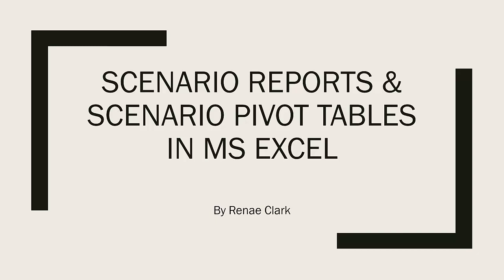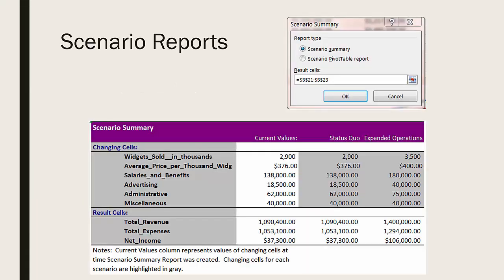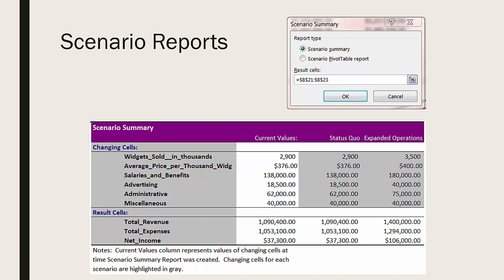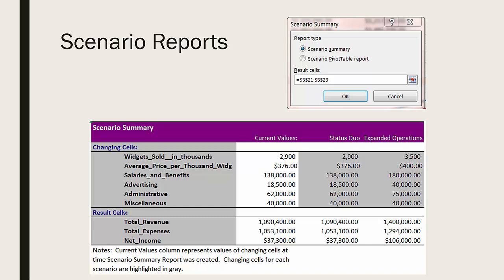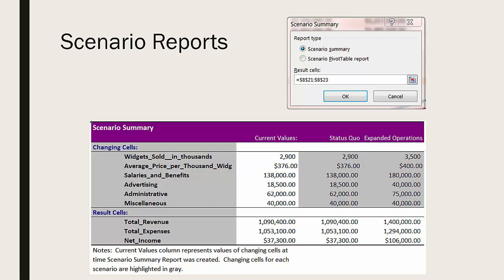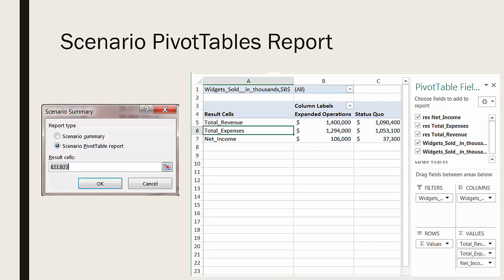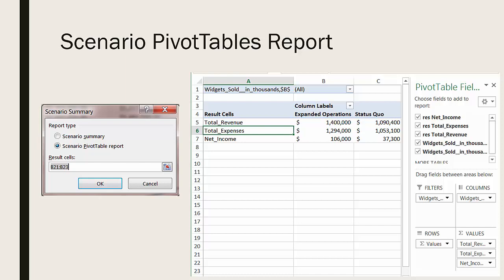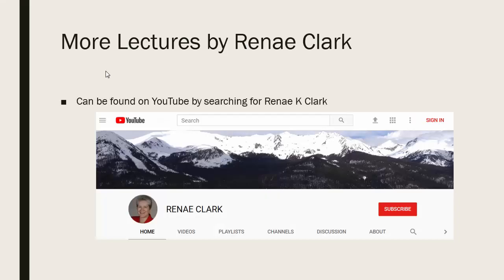Scenario Reports and PivotTables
How to create a Scenario Report and a Scenario PivotTable Report from the Scenario Manager.